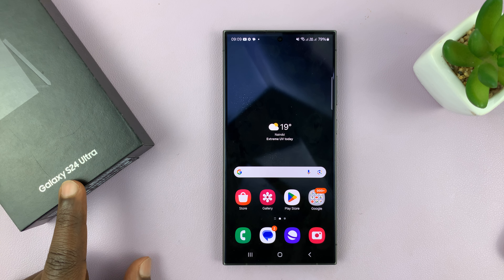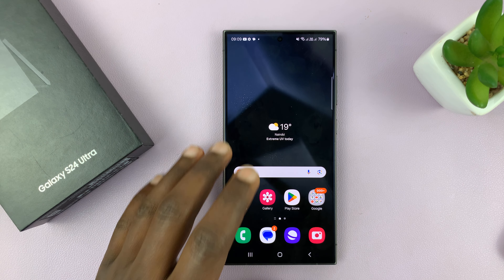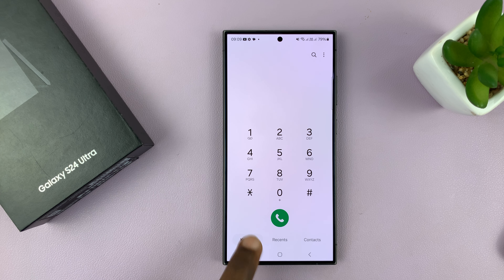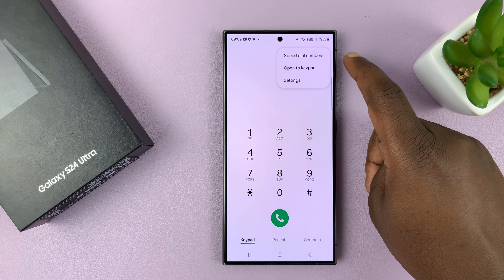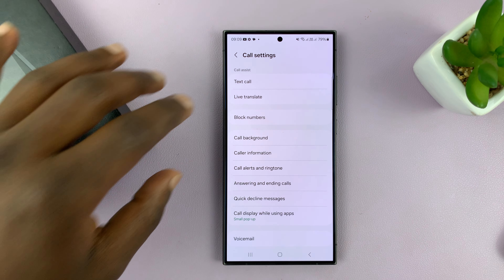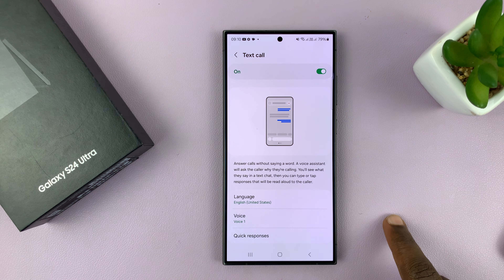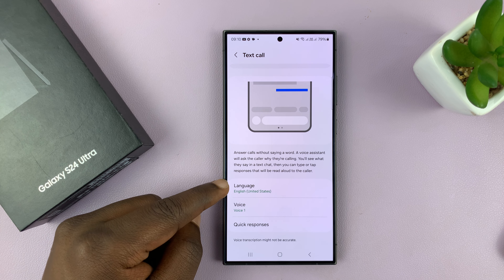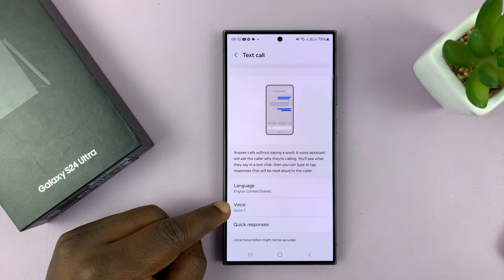Samsung Galaxy S24/ S24+/ S24 Ultra - How To Enable & Disable Text Call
Learn How To Enable or Disable Text Call On Samsung Galaxy S24, S24+ or S24 Ultra.

Unlock the full potential of your Samsung Galaxy S24 by learning how to enable or disable Text Call, also known as real-time text (RTT). This innovative feature is designed to enhance communication, especially for users with hearing or speech disabilities, providing a seamless way to send and receive messages in real-time during a phone call.

In this step-by-step guide, we'll walk you through the simple process of enabling or disabling Text Call on your Samsung Galaxy device.

How To Enable or Disable Text Call On Samsung Galaxy S24, S24+ or S24 Ultra

1. Open the Phone app. Select Keypad and tap on the three dots in the top right corner and from the pop up select Settings.

2. Tap on Text Call. You can now turn the feature on or off using the toggle. While enable , you can choose to customize the Language and Voice

Cell Phone Tripod Adapter